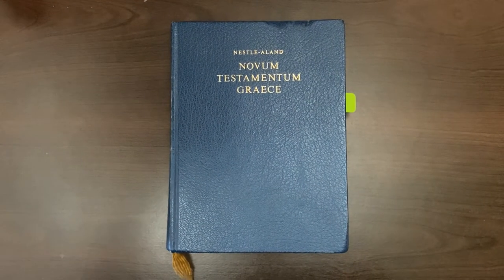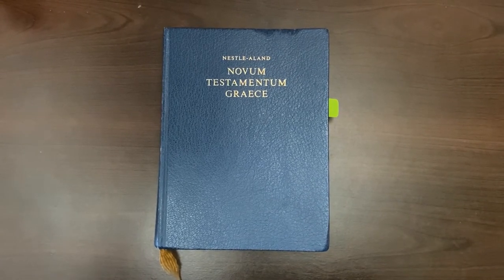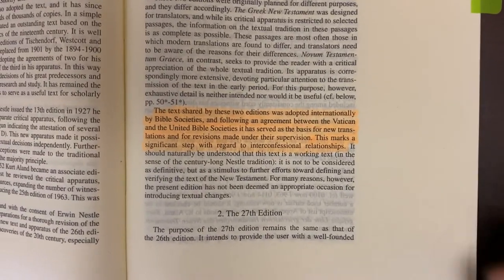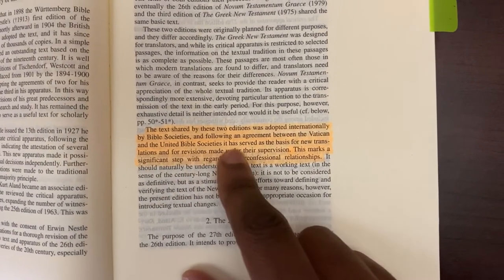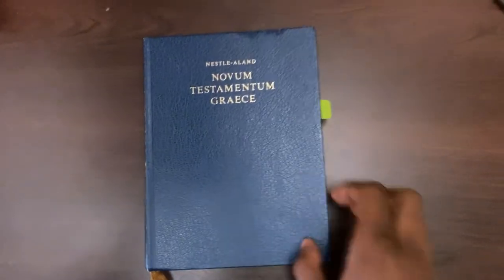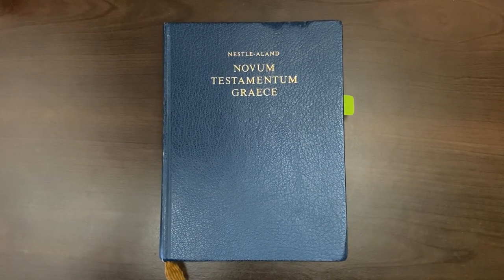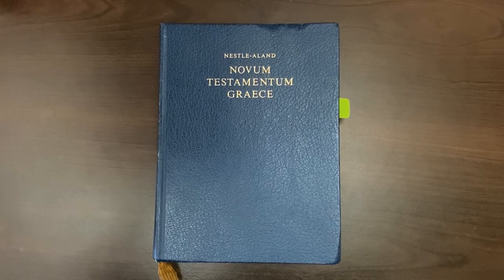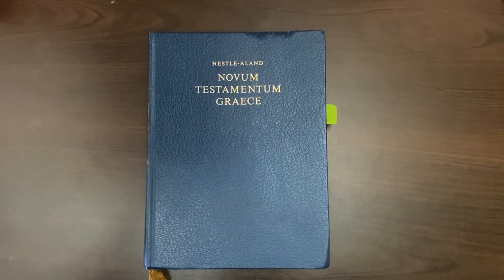Vatican Versions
For God is not the author of confusion, but of peace, as in all churches of the saints.
1 Corinthians 14:33 KJV
Now the serpent was more subtil than any beast of the field which the LORD God had made. And he said unto the woman, Yea, hath God said, Ye shall not eat of every tree of the garden?
Genesis 3:1 KJV

Brief exposure of modern English bible's underlying greek texts and the Vatican's connection to them. The Nestle-Aland Novum Testamentum Graece 27th Edition is the edition that has the Vatican connection in the introduction. It's interesting that the current 28th Edition took out the part about the Vatican connection.

Video playlist of a more in depth understanding on the Bible Version Issue: